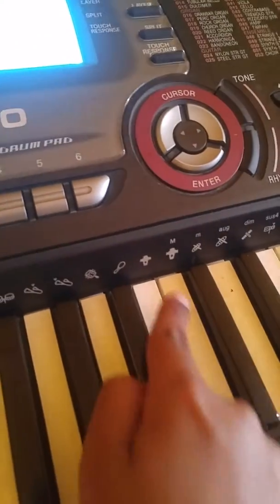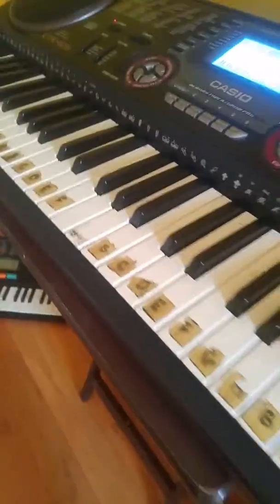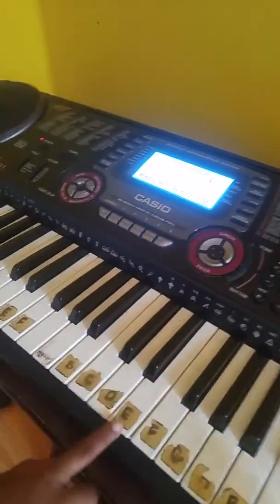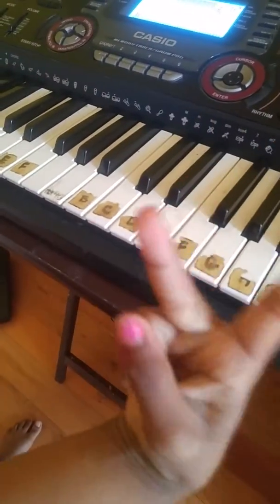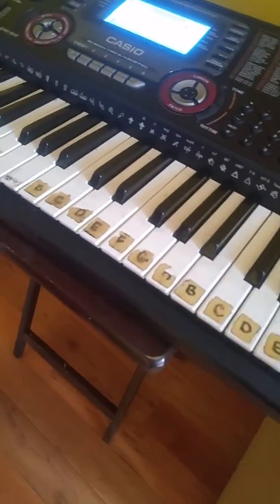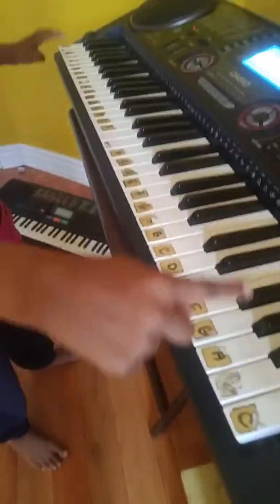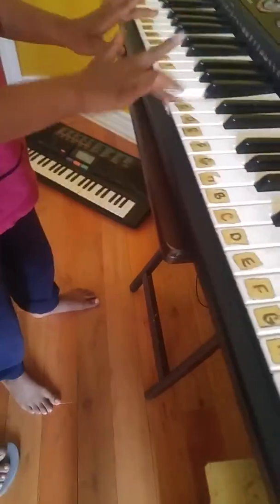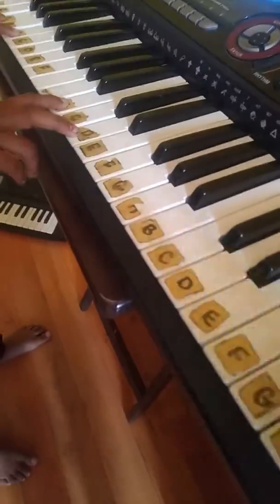Casio keys ep 1&2 & making keyboard sounds like railroad crossing bell